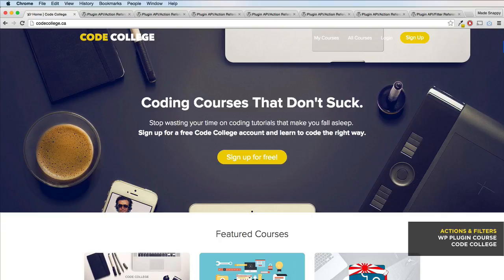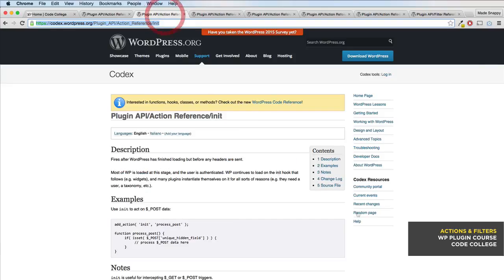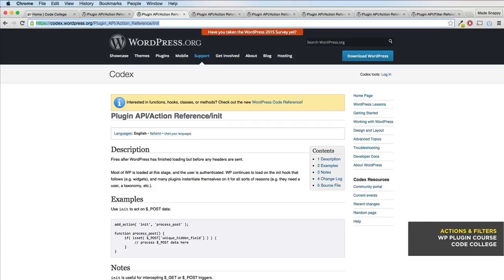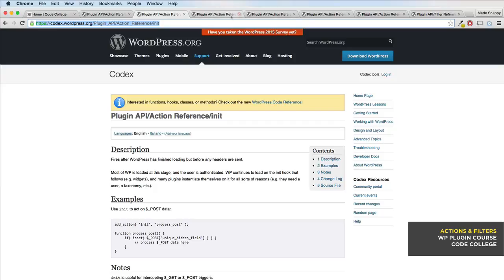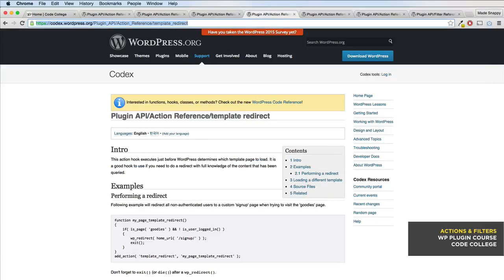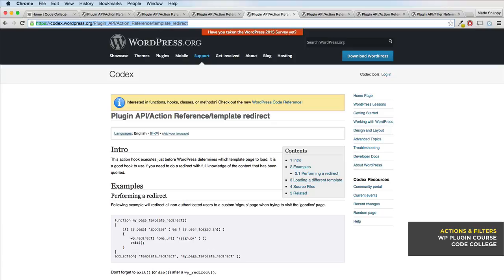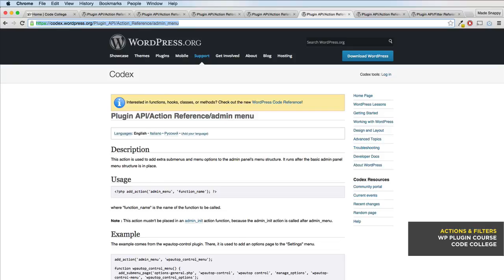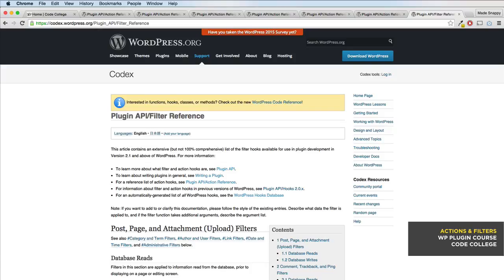007 Concepts Definitions Common actions filters